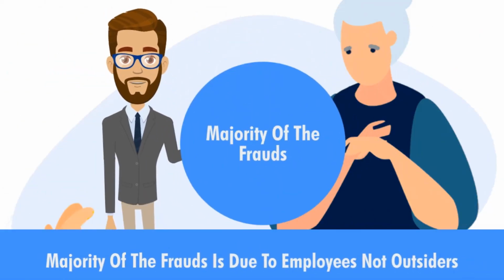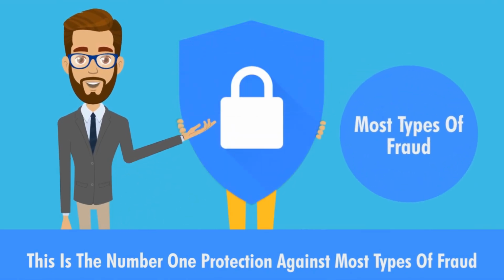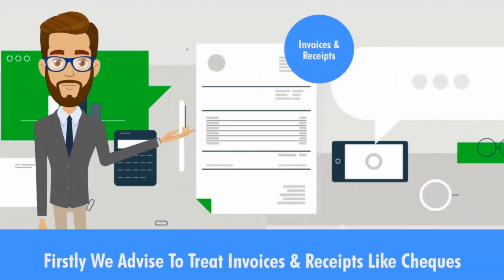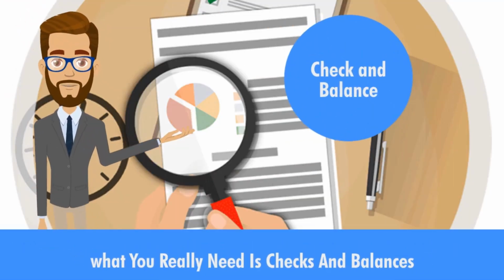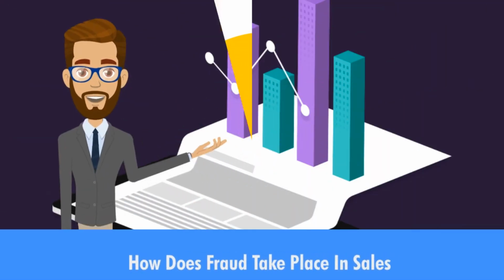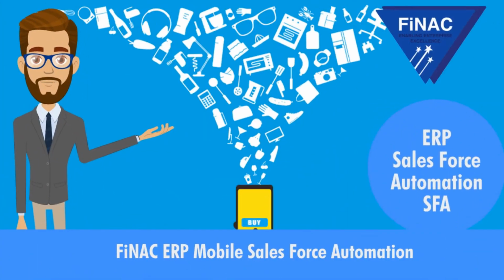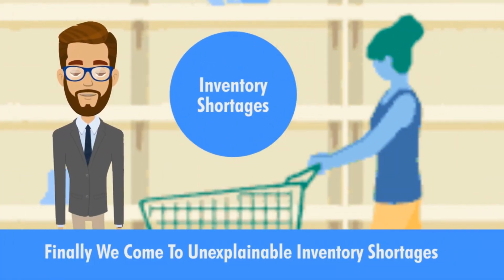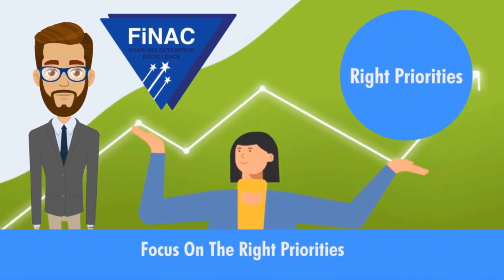FiNAC ERP Fraud Prevention